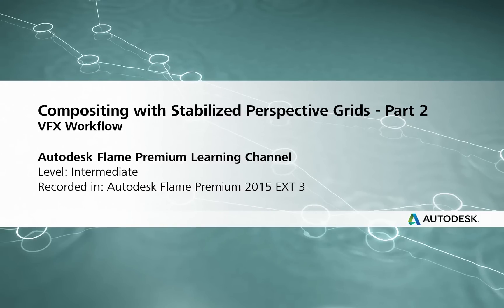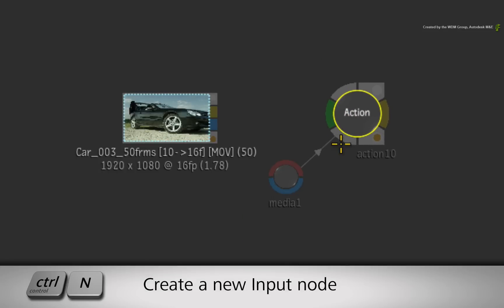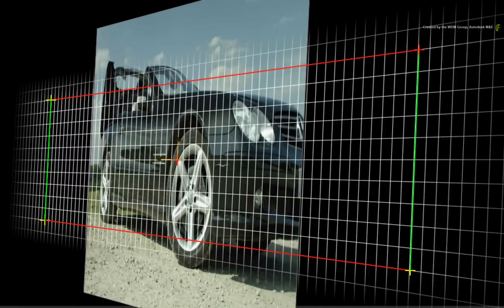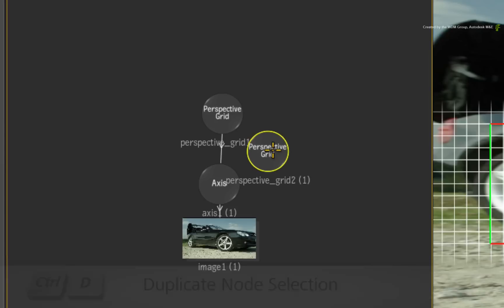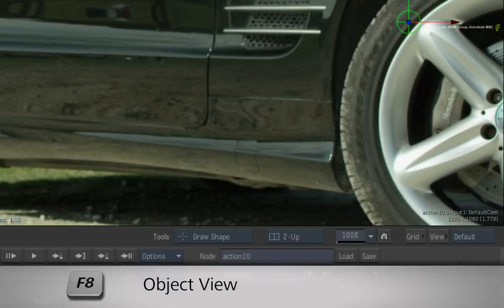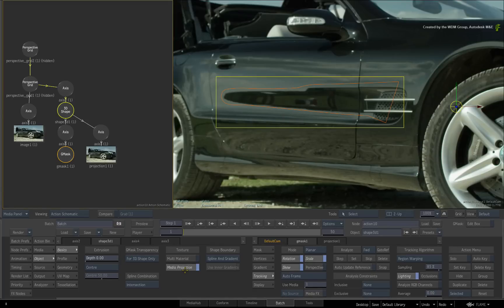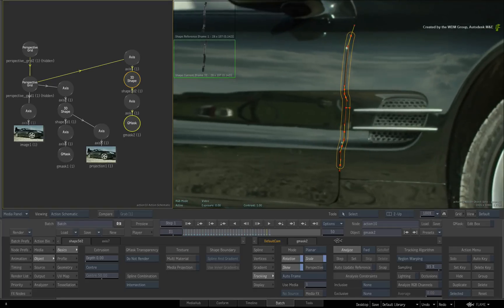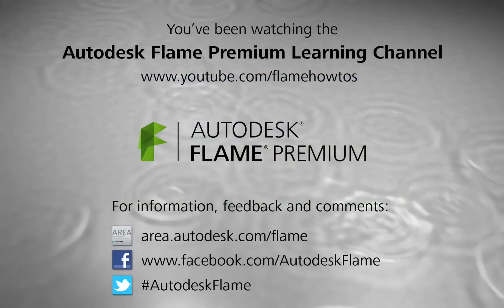Compositing with Stabilized Perspective Grids – Part 2 - Flame Premium 2015 Ext 3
Level: Intermediate
Recorded in: Autodesk Flame Premium 2015 EXT 3

These videos cover the workflow of the inverted perspective grid for stabilization using the Flame Products.

Part 2 repeats the steps from part 1 except in this video, you learn how to do it all in one Action node.

This is provided you do all the clean up in the same Action node.